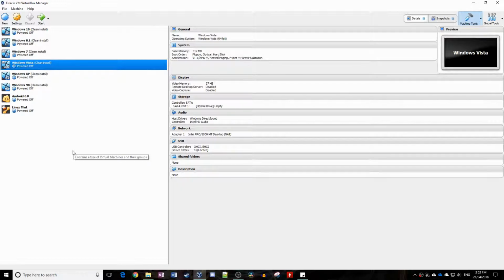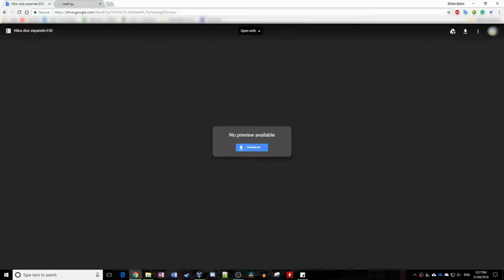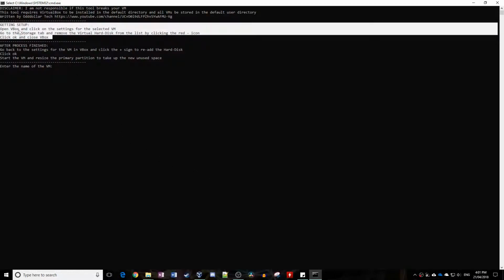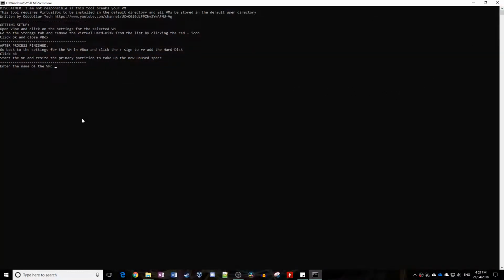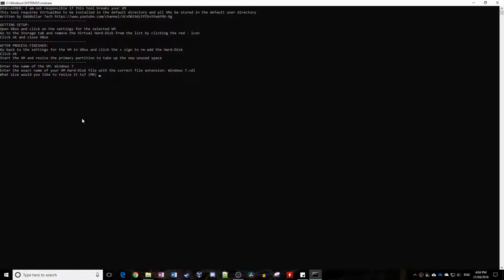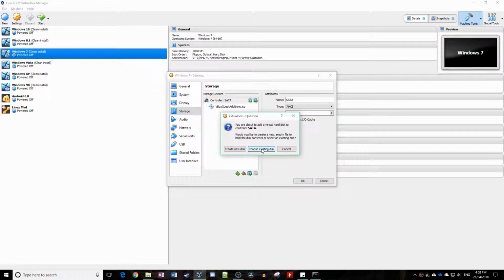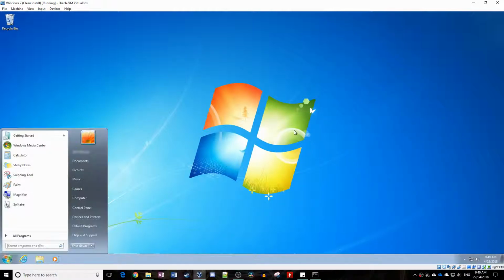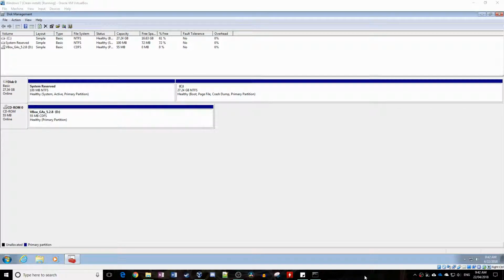Expand A VirtualBox VM Hard-Disk (UPDATED TOOL)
UPDATED TOOL!
The tool now supports VBox installations in custom places and custom VM storage locations

Have you run out of space on your VM's hard-disk? This video will show you how to expand it.